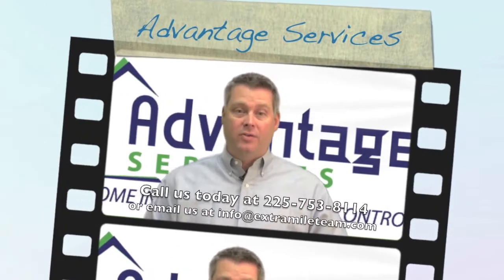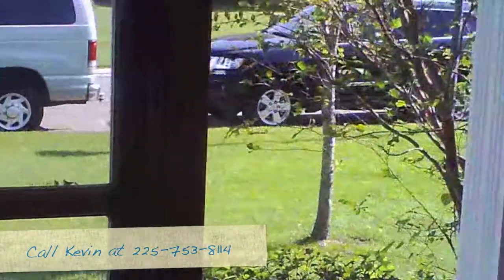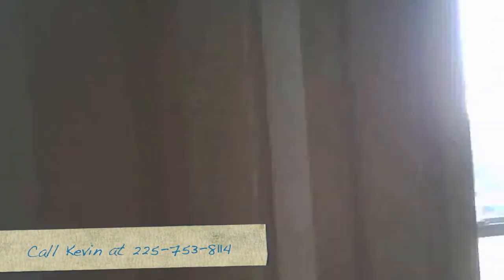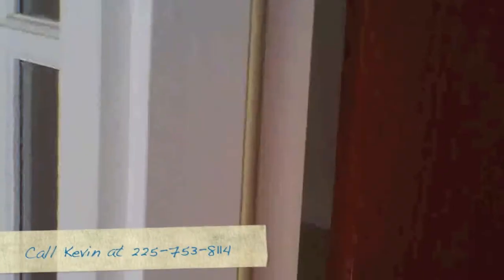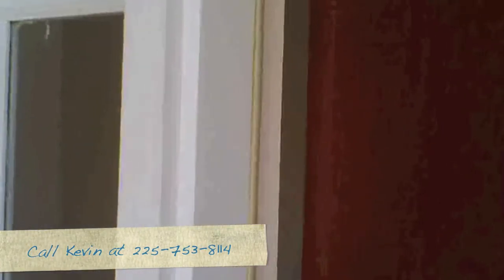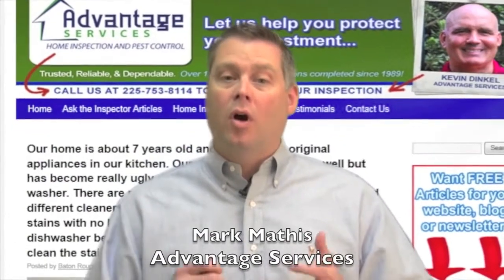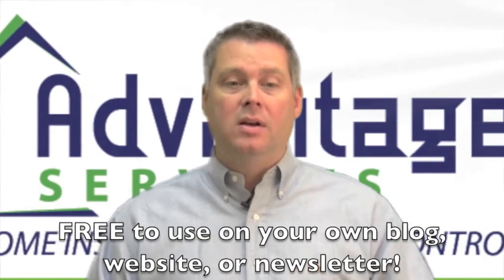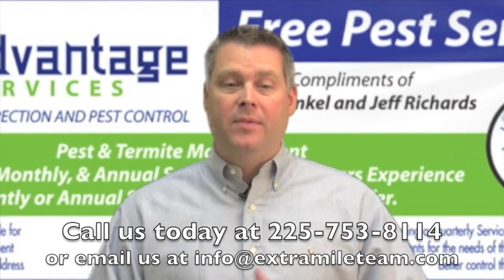Door Hinge Repair for Homes in Baton Rouge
Since 1989, Advantage Services has been the #1 home inspection company in the Baton Rouge, Louisiana area with over 15,000 inspections completed.